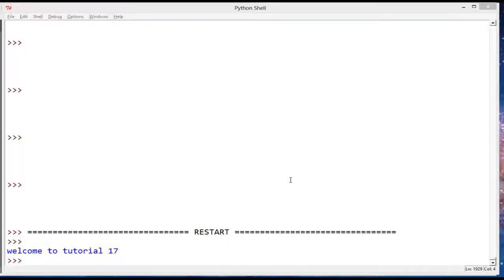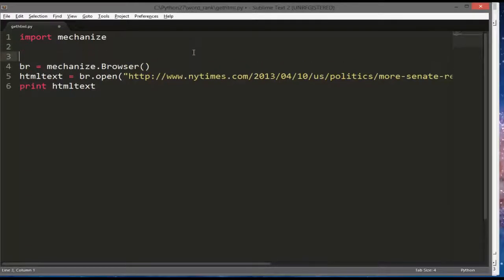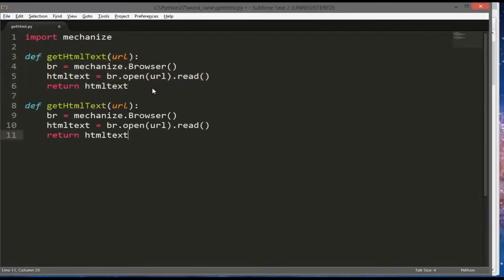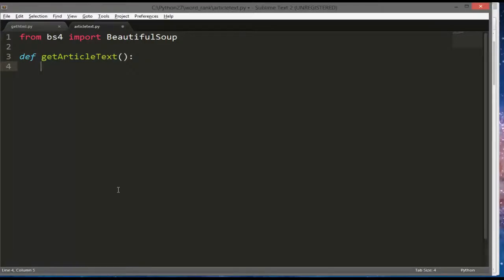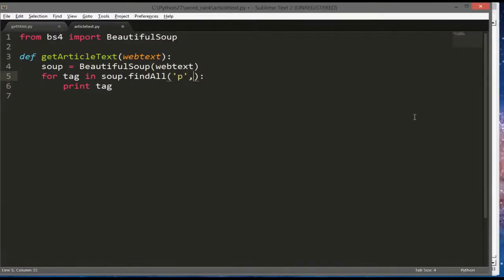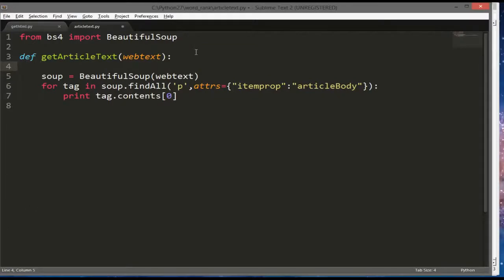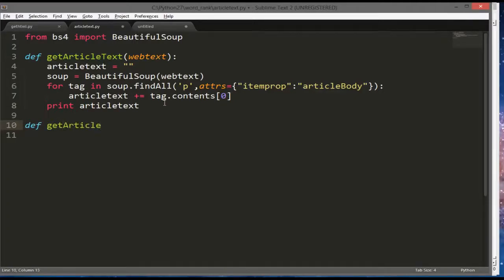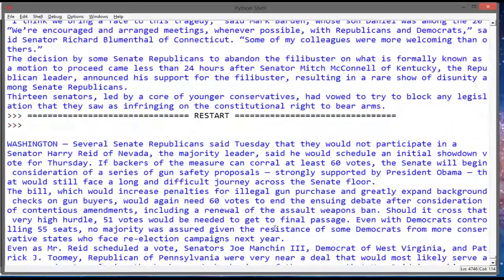Python Web Scraping Tutorial 17 Article Scraping